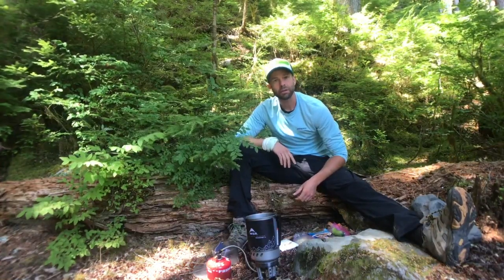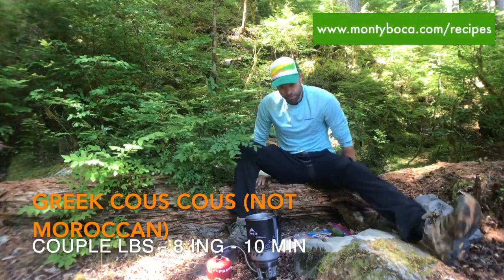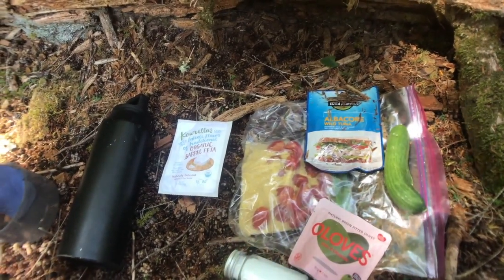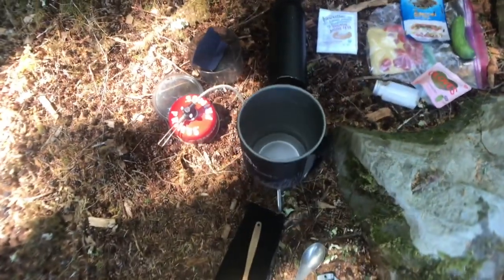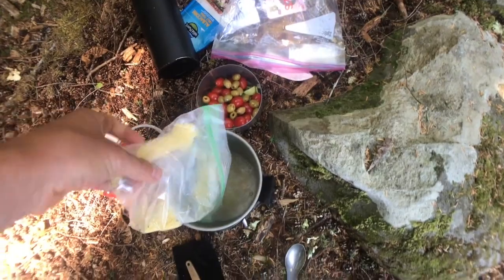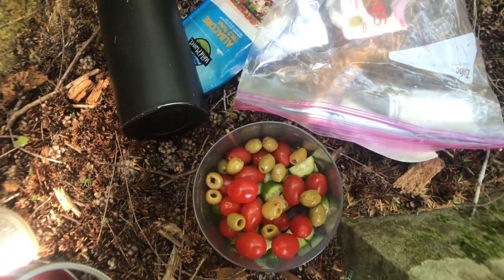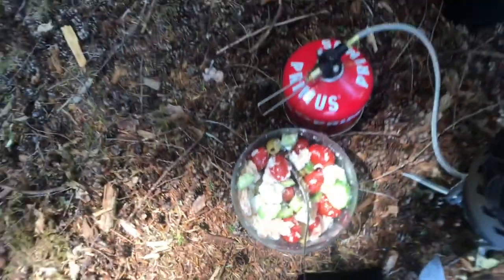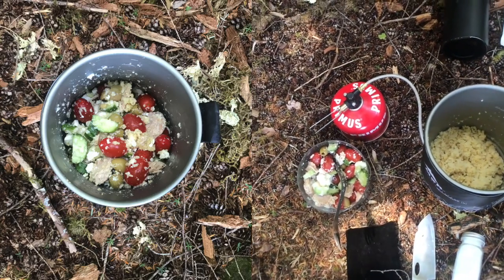Easy Backpacking Meals - GREEK COUS COUS - Lunch | Healthy | Vegetarian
Cous cous is a great ingredient to pack along.  Cooks up in 5 minutes, filling and a great blank slate for adding some great options.  Chef Corso of MONTyBOCA cooks up a Greek option on a thru hike in the Olympic National Park, WA.

All recipes:
-10 ingredients or less

Get outside
Eat well